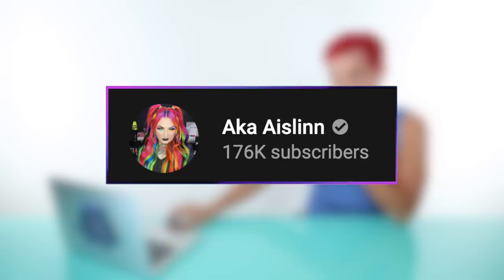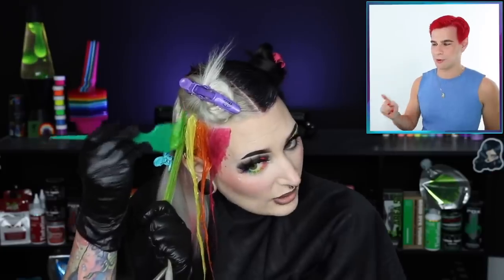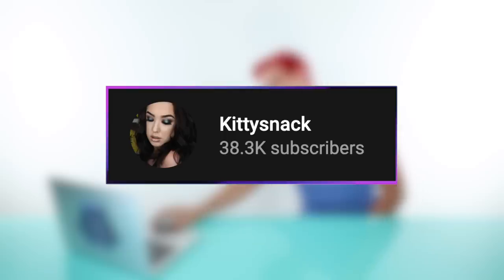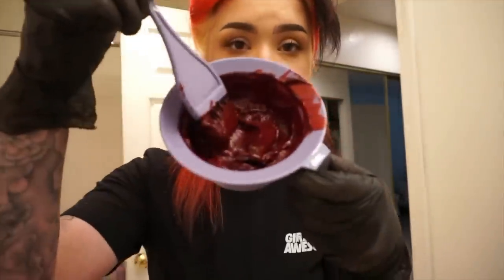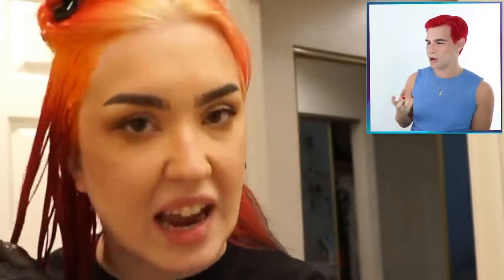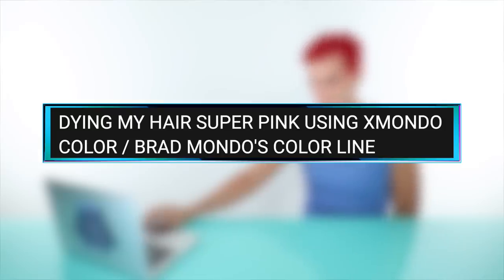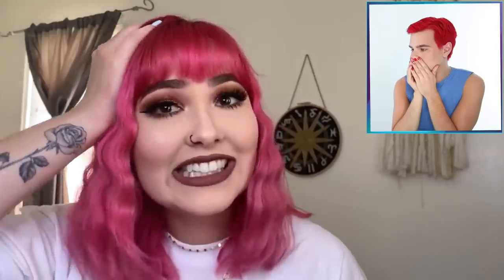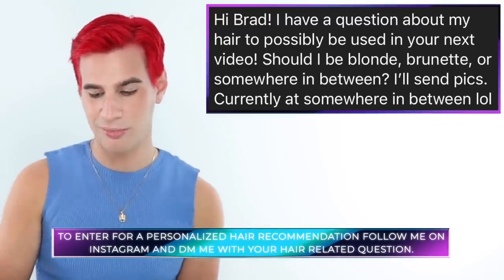Hairdresser Reacts To People Using My Color Line!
Hi Beautiful! Today is a super exciting video for me cause I get to watch people color their hair using my own color line! It's so awesome to see how much you guys are loving the color, makes me so happy :).